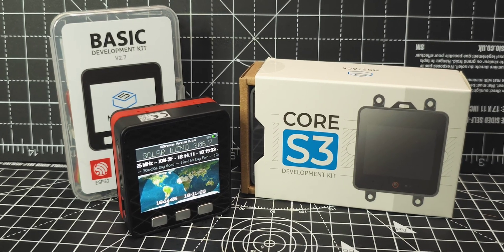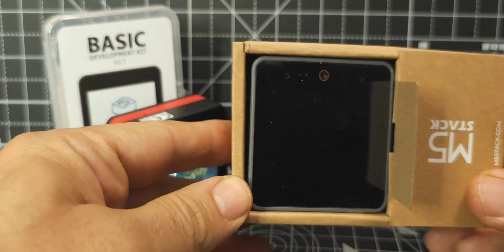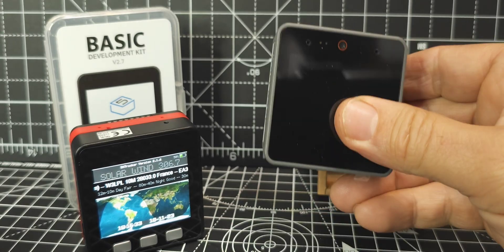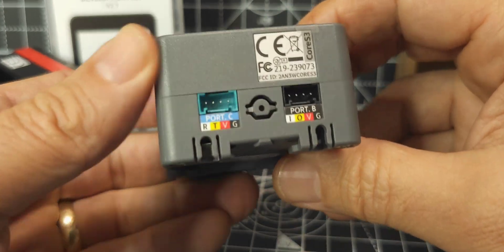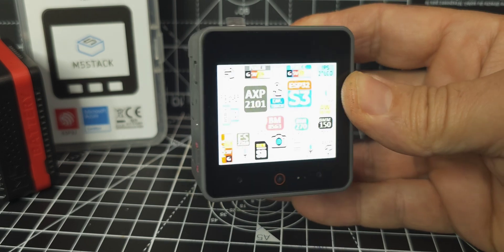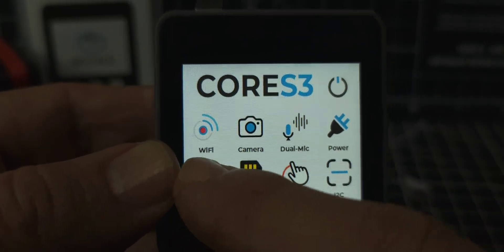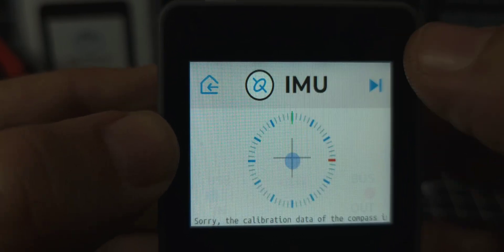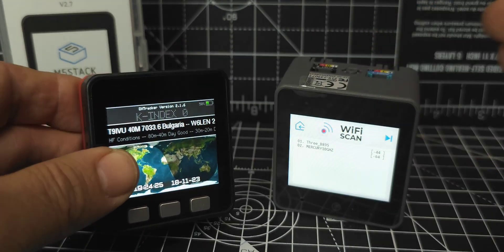M5-Stack , ESP32S3 , UNBOXING , QUICK LOOK